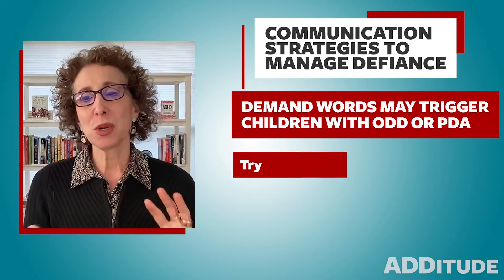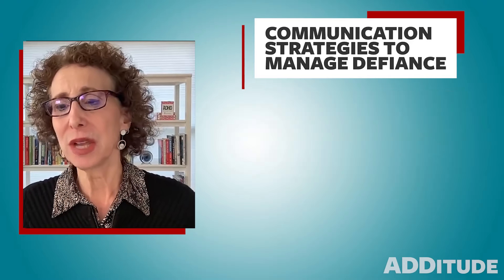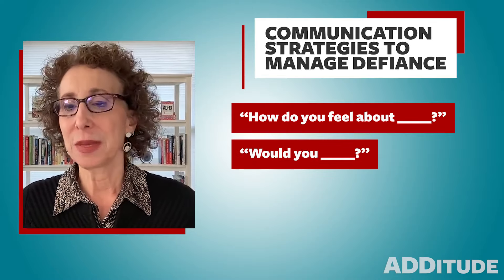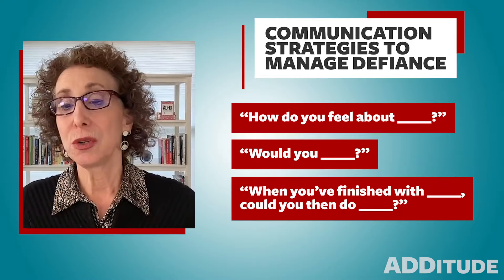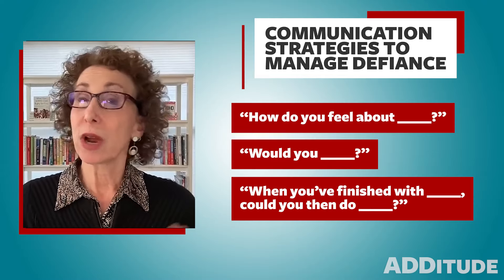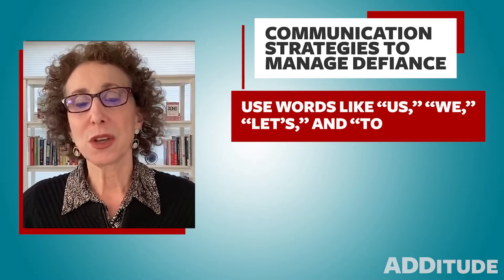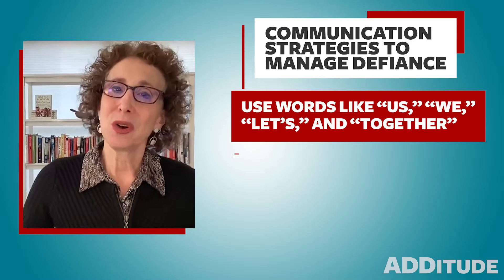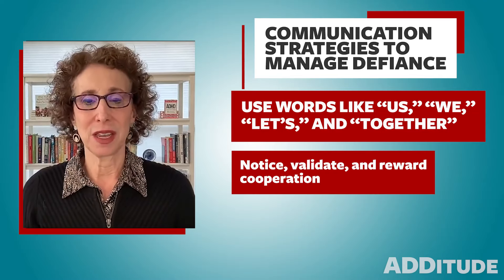Pathological Demand Avoidance in Teens with ADHD, Autism with Sharon Saline, Psy.D.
The use of words such as “need,” “must,” or “will” can be triggering for teens with pathological demand avoidance, or PDA. Try reframing your request in a way that encourages shared involvement, says Dr. Sharon Saline.